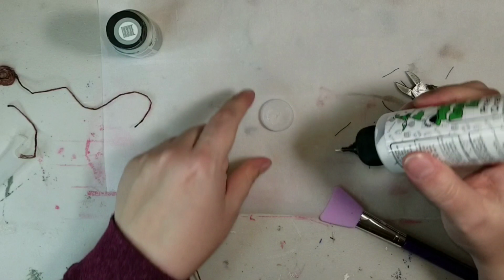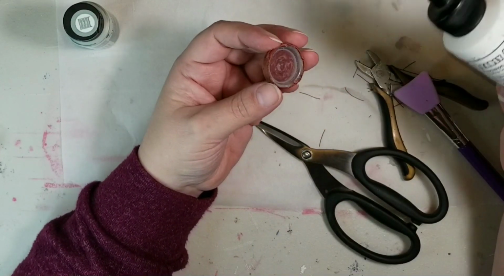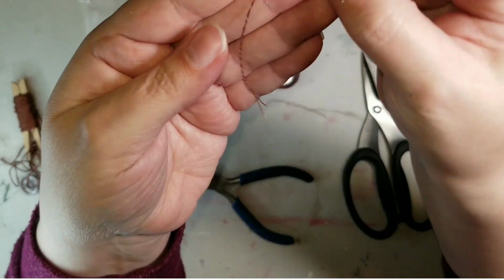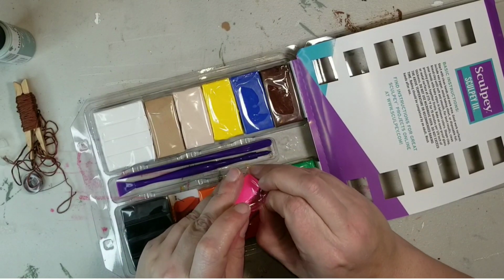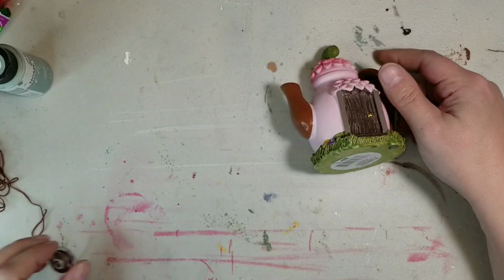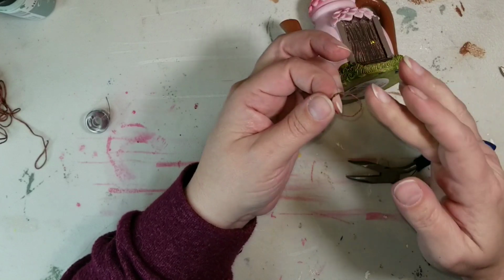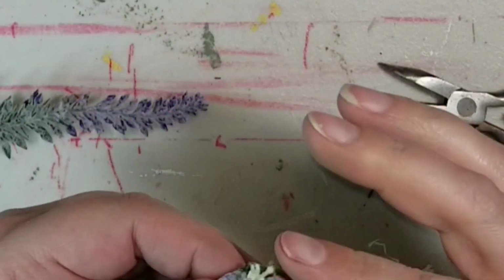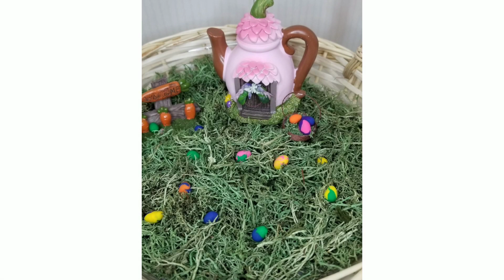Spring Mini DIY challenge / spring fairy garden diy minis / Easter fairy garden/ Easter mini DIYs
Hi friends!  I am participating in a monthly challenge HOSTED by Crafted by Corie.  This months challenge is Mini Spring DIY .  Thanks for stopping by